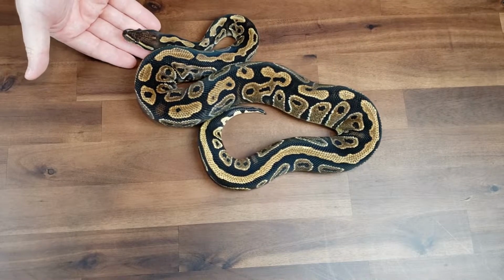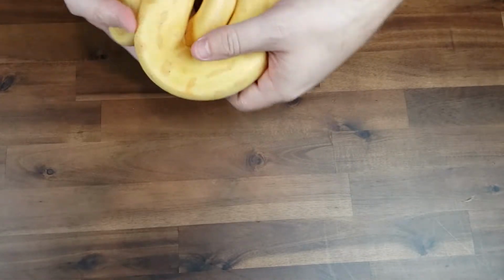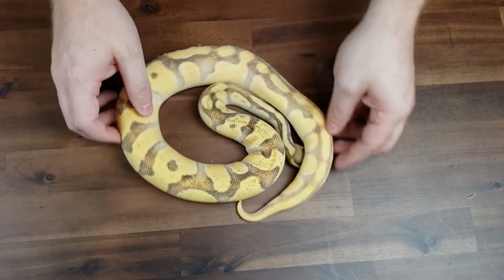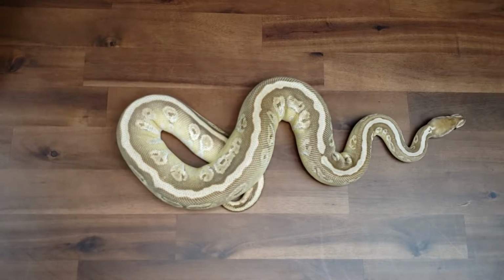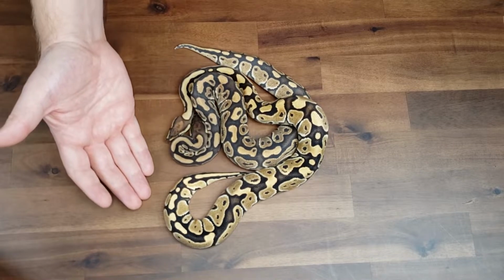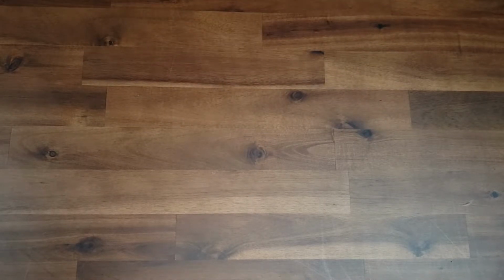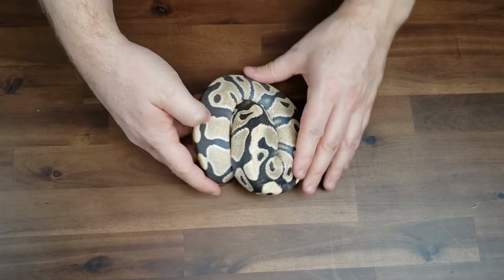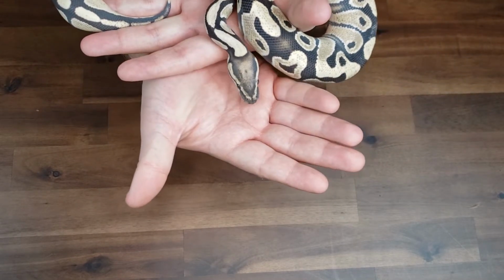Our 2021 Pickups! Always keep growing, never go stale!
Here are some of the amazing animals that we were able to pickup last year from some phenomenal breeders out there in our ball python world. Please go check them out and give them a like and a follow if you haven't already. These folks are doing big things!

Instagram info for these breeders:
Lazy Wolf Reptiles: @lazywolfreptiles
Yellow Rose Exotics: @yellow_rose_exotics
Heliguys Serpents: @heliguyserpents
Royal Authority: @royalauthority2010
Royal Canadian Reptiles: @royalcanadianreptiles
JSA: @jsareptiles
Sloan: @sloanreptiles
Wild Things: @wildthingsnoco

**All rights to music are owned by Takipnik. We have received special permissions to use their music in our videos.**